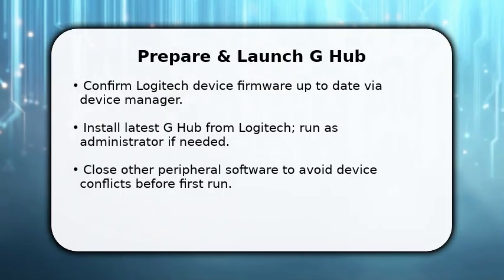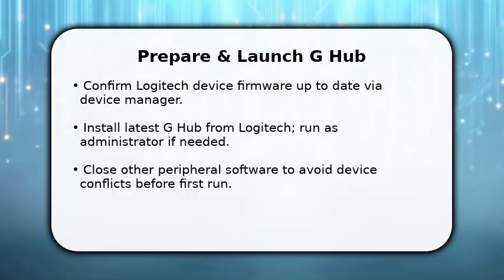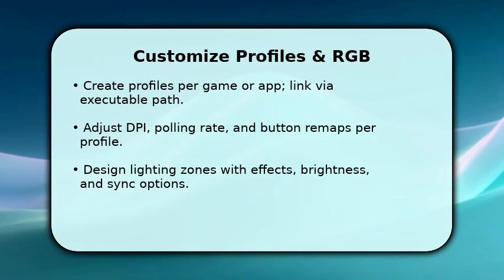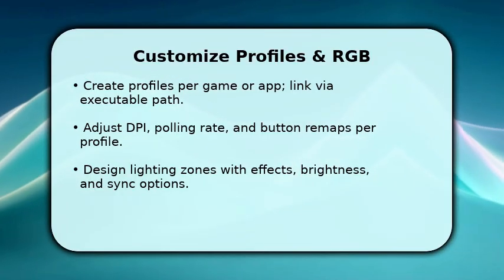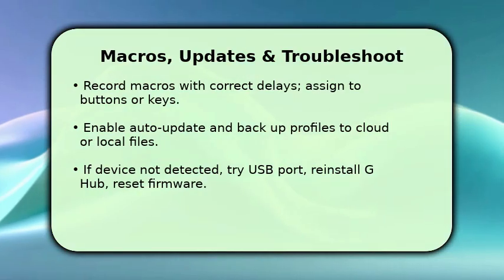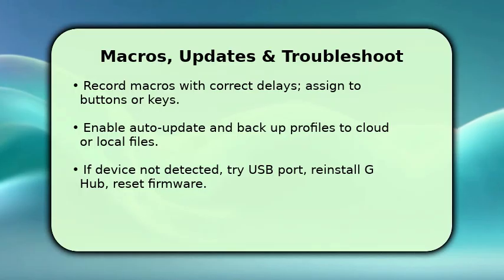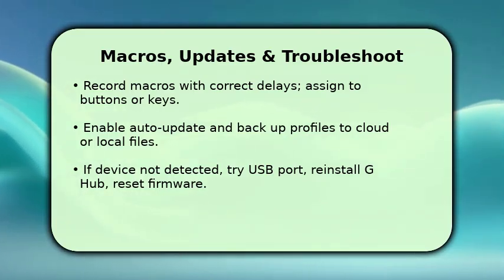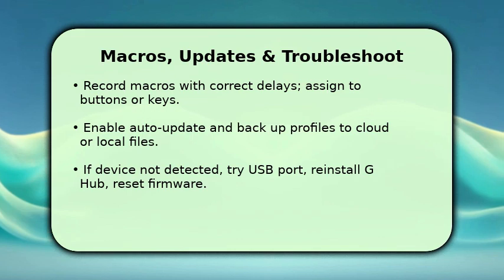How to Use the Logitech G Hub - Full Guide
Dive into the world of gaming accessories as we provide a comprehensive guide on using Logitech G Hub. Discover how to connect, configure and enhance your gaming experience with this essential tool for gamers.

Logitech G Hub, gaming headset, audio setup, game controller integration, hub instructions, sound quality improvement, wireless connection guide, device compatibility check, customizing sound settings, best gaming accessories